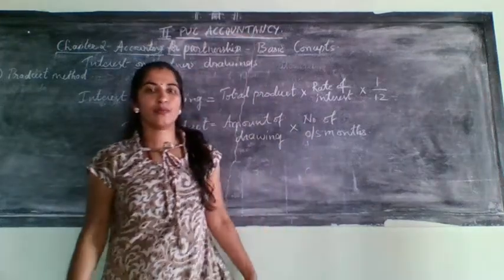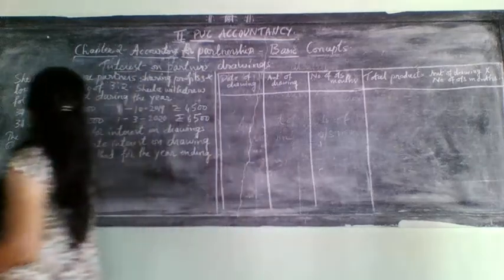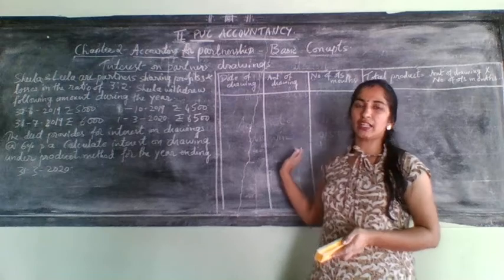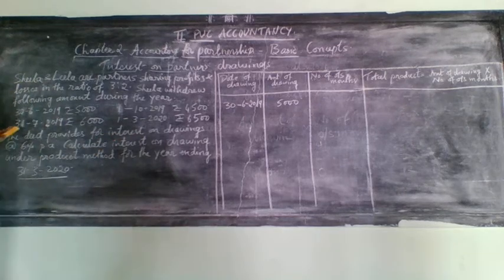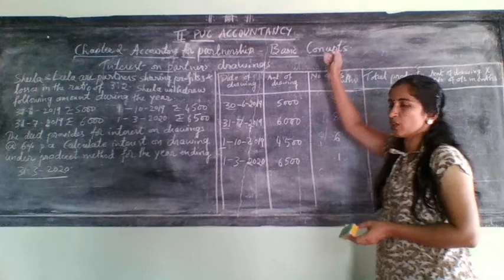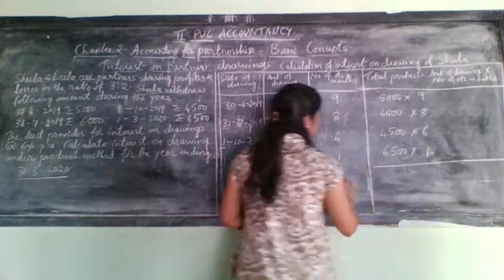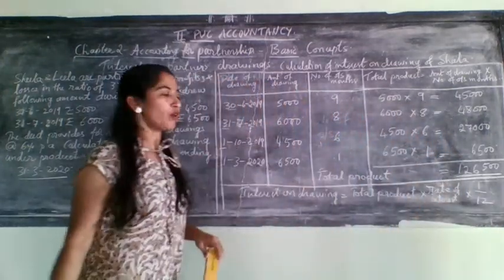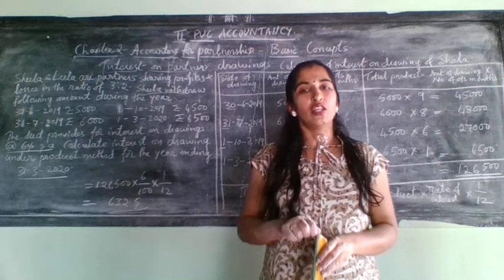Basic concepts-problems on interest on Partner's drawing - part 2